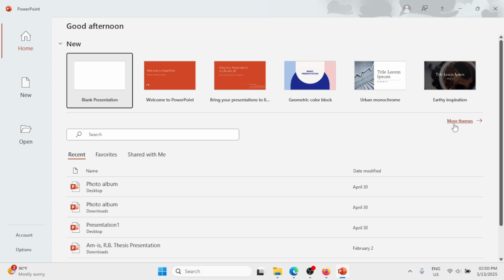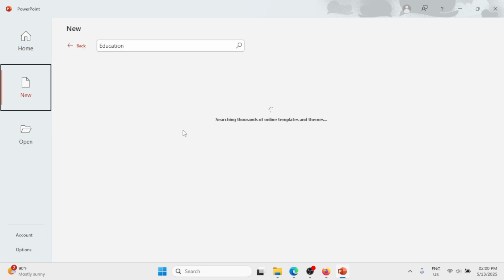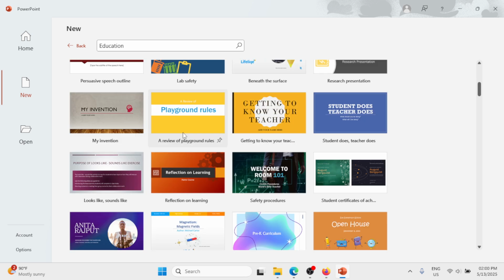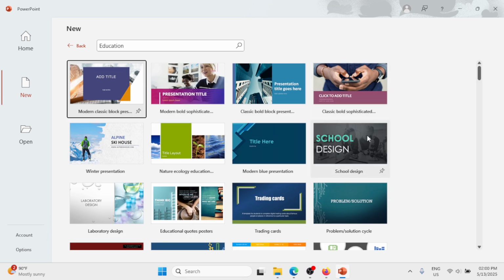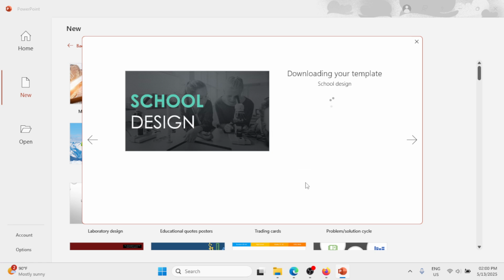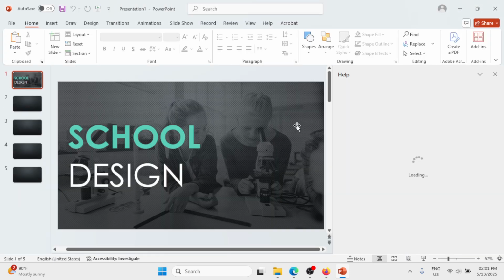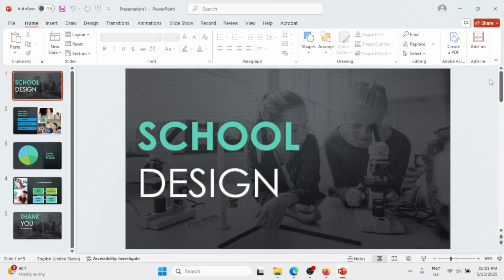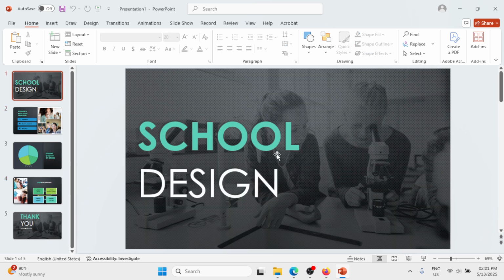How To CREATE Or MAKE School Presentation In PowerPoint - GUIDE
Learn how to make an impressive school presentation in PowerPoint with this step-by-step guide.
From choosing the right template to adding images, text, and animations – we cover it all!
Easy tips to create engaging and well-organized slides for any subject.
Perfect for students who want to score high and present with confidence!